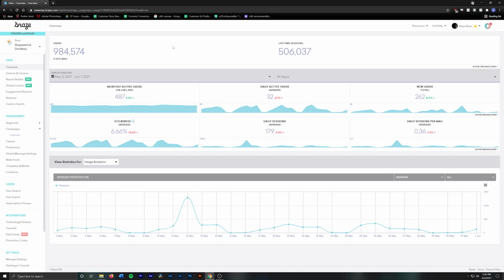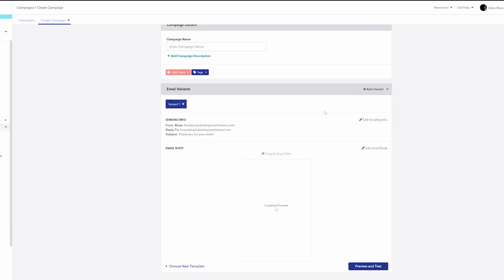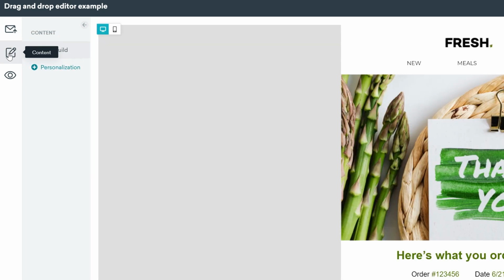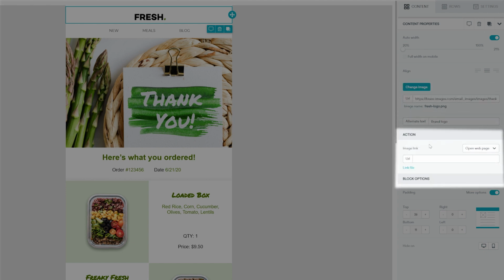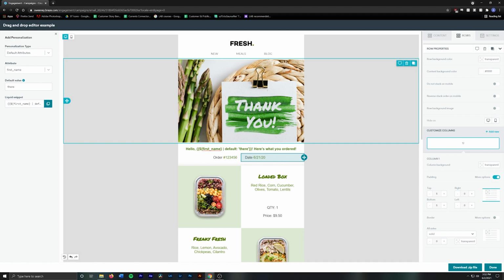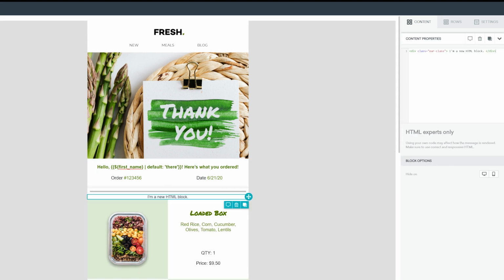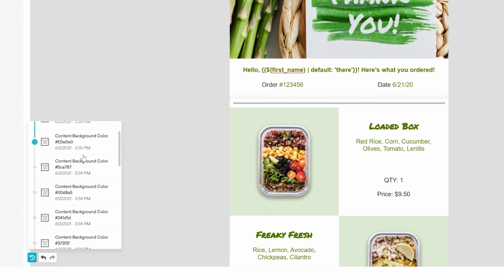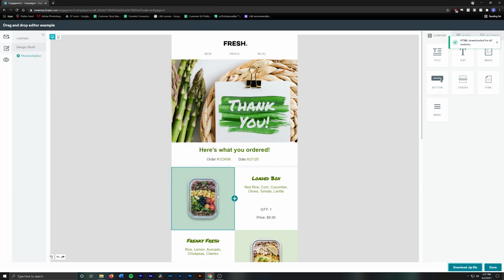Drag and Drop Editor